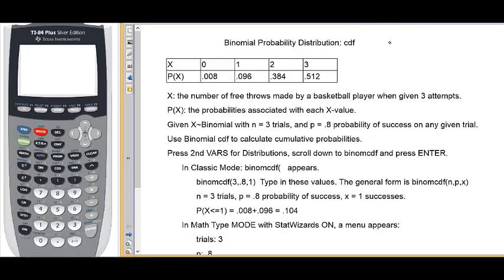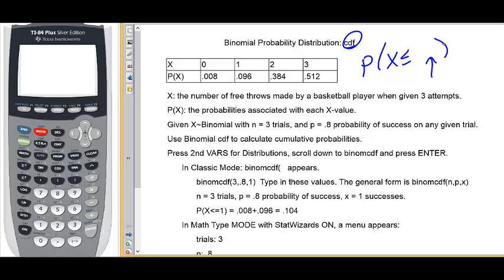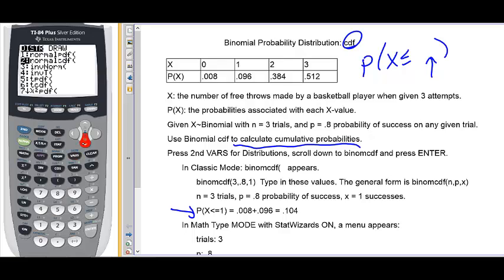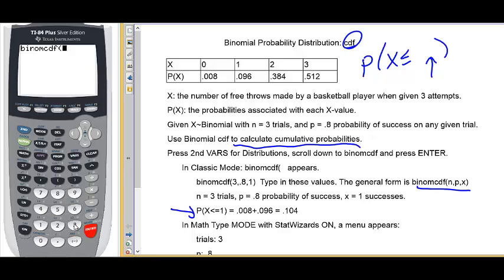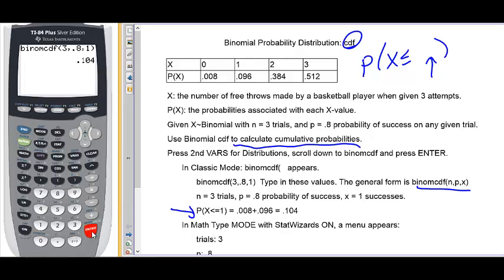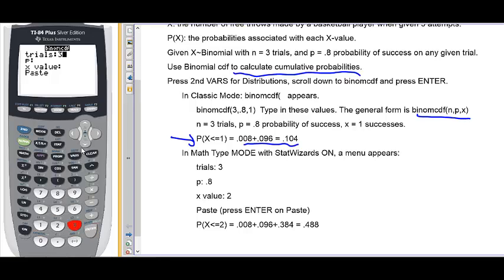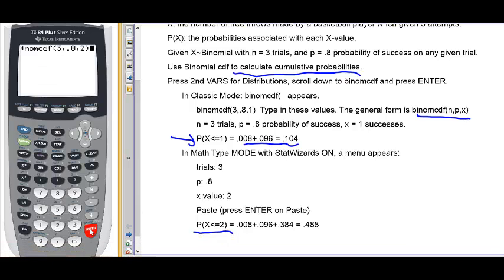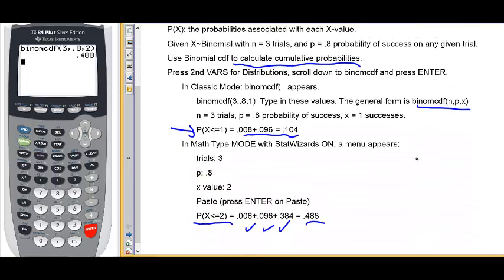Binomial Probability Distribution cdf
Ti-83/84 Binomial Probability: Cumulative Density Function: For a .pdf printout of the annotated notes seen in the video, click the following